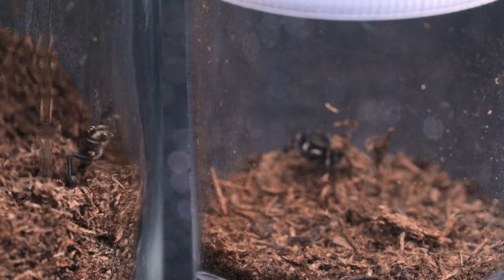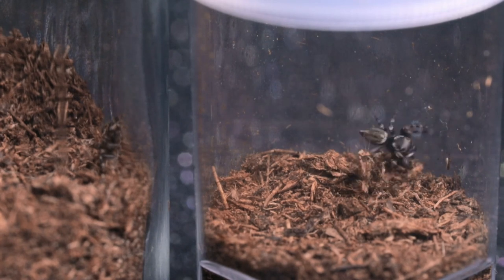How A Spider Builds A Home (Jumping Spider)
Time lapse of my Jovial Jumping Spider using web to make a nice lair/home. Over 3 hours it took to film and this kind of thing really fascinates me. I love how she uses the web like strong lines of rope to pull up the substrate like a roof structure. Not sure how precise the construction is but it ends up being a perfect size for the spider. This shows just how strong a spider's web is! Judging by it's weight spider web is one of the strongest organic substances or materials in the whole world. At the last minute I thought it would be cool to put another jumping spider next to the Jovial and I'm glad I did. It's pretty sick to watch the big eyes follow the Jovial jumping spider around the enclosure as he builds his home. I wonder what he's thinking during it all hey. Also I got a quicker time lapse video of the spider web home construction on my instagram @wintonight

Hope you like this different kind of episode!

Winton

Or search insta - @wintonight